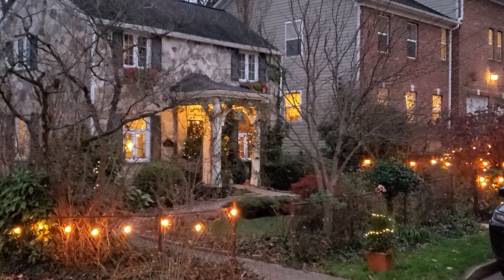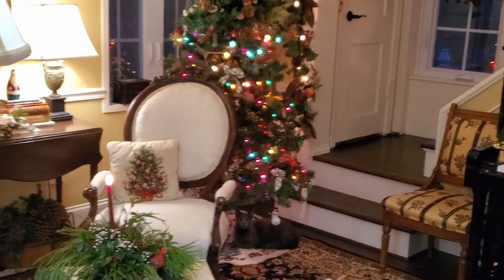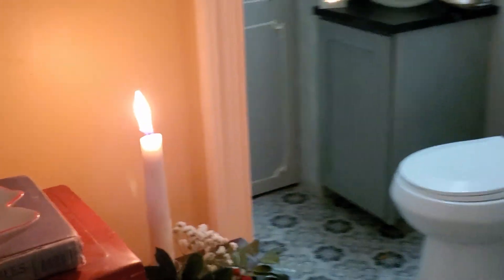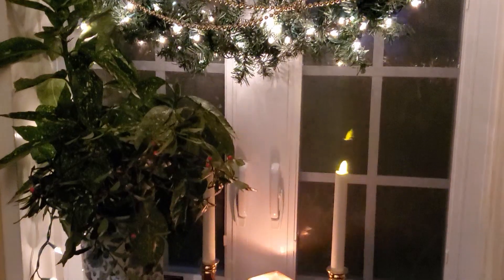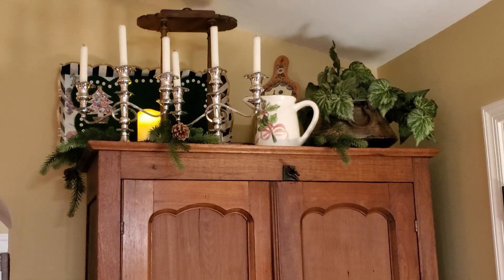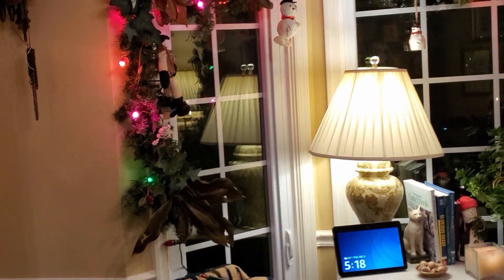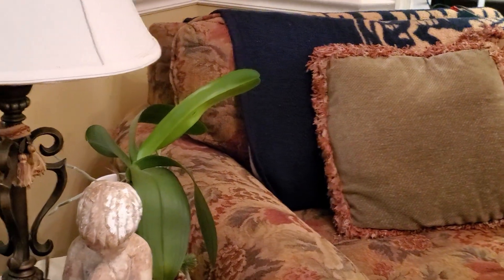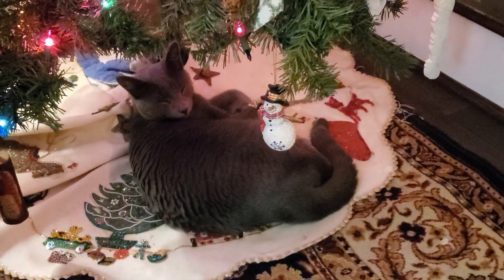Twilight Cottage Christmas Tour-2022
Having a decked hall doesn't have to include an expensive "haul." If you need a little Christmas, right this very minute, see how to delight the eye with magical Christmas touches everywhere you look - all done with inexpensive, readlily available materials.